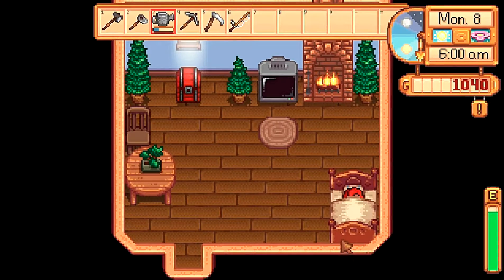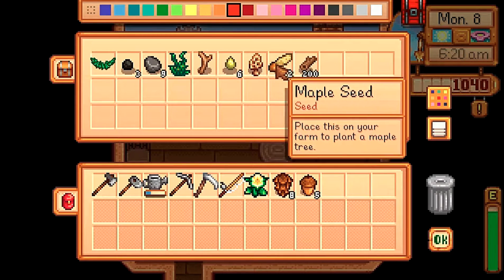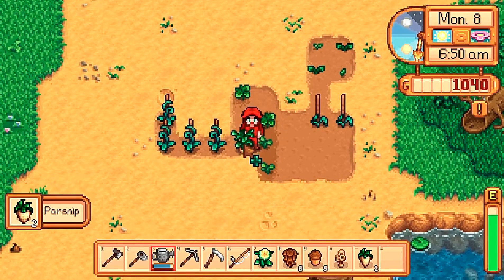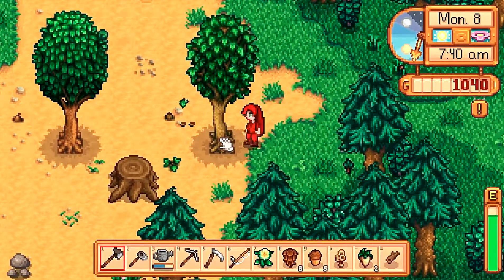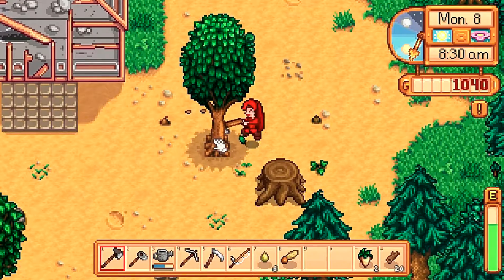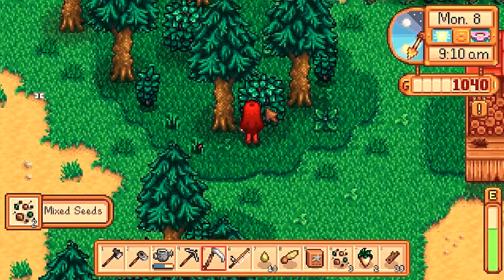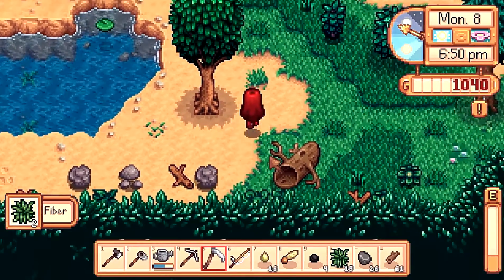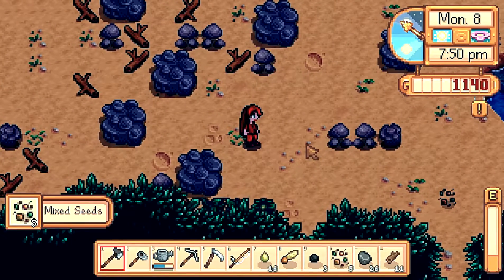Stardew Valley V1.1 Beta | Gameplay Forest Map | [6] Just Want A Scarecrow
Like what you see, feel free to stick around for a while!
Much luv!